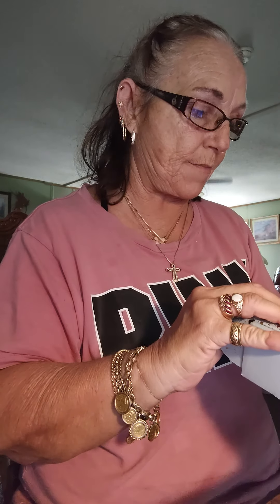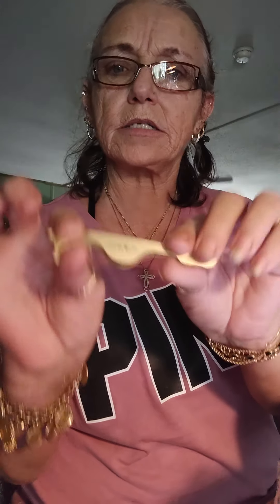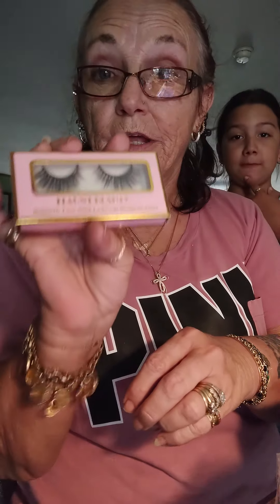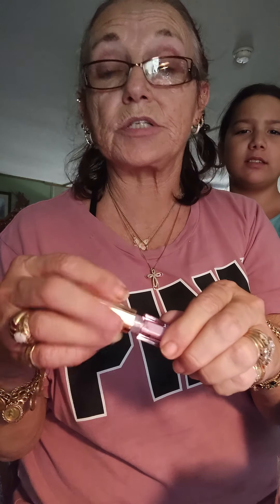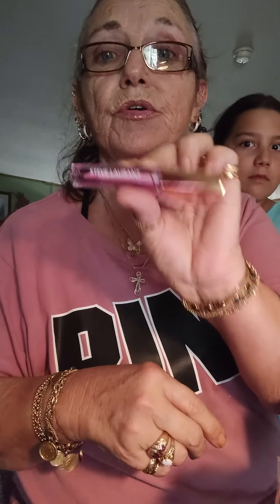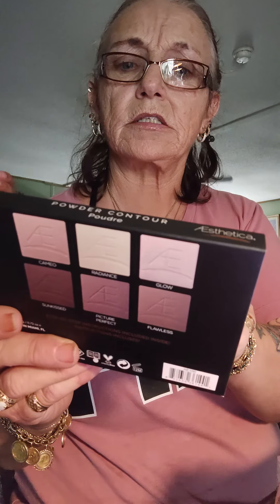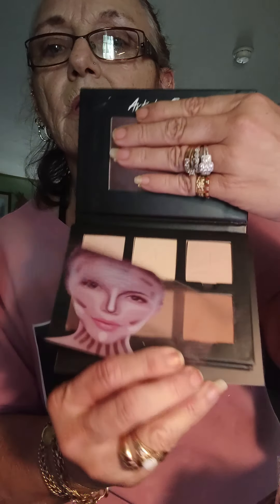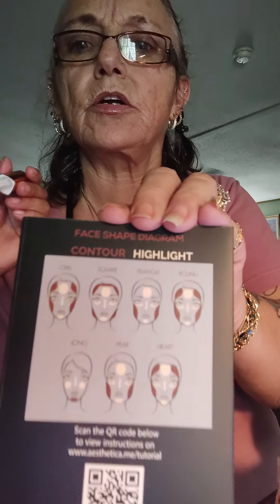glow addict. Sept......